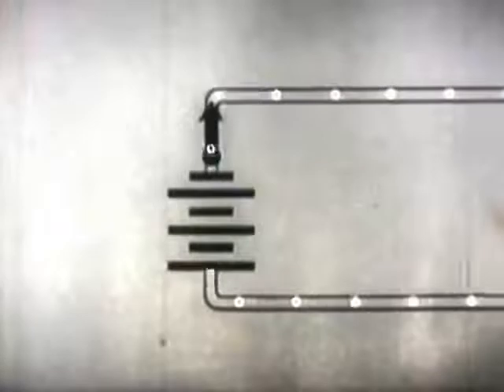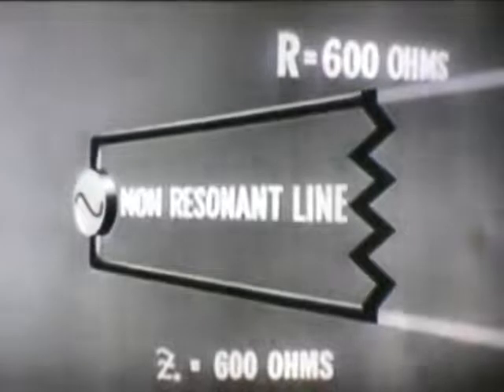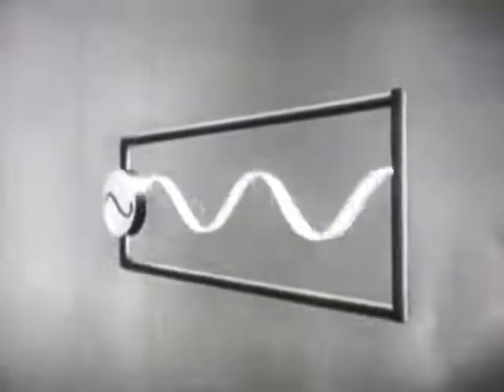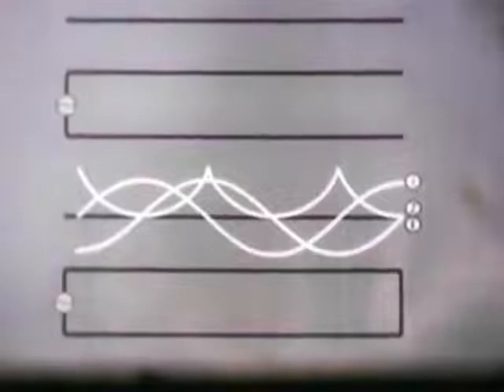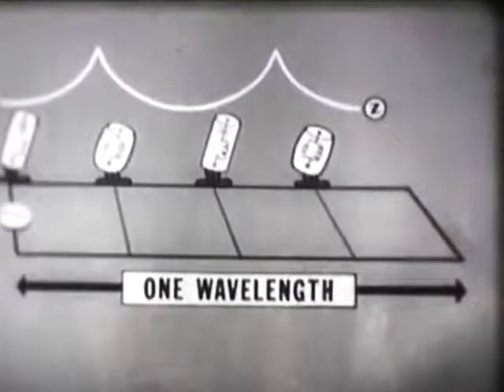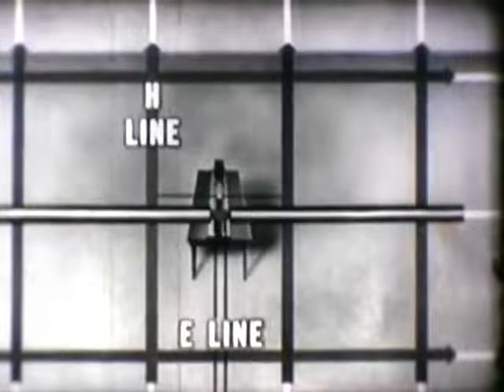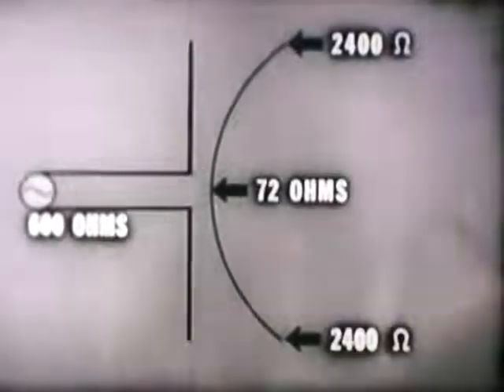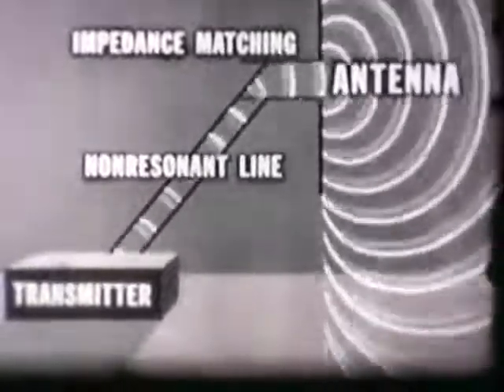Radio Antenna Fundamentals - WWII USAF Training Video [Part 1]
Radio Antenna Fundamentals - WWII-era training video from the United States Air Force.